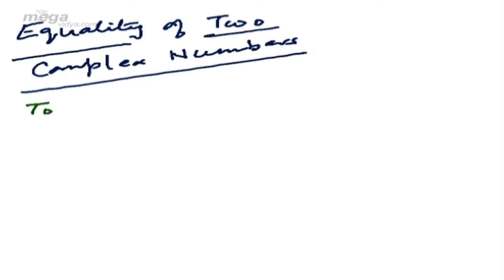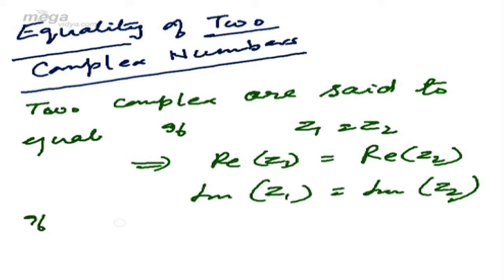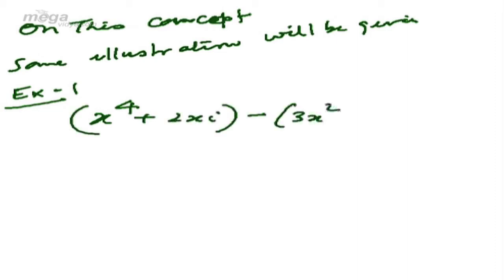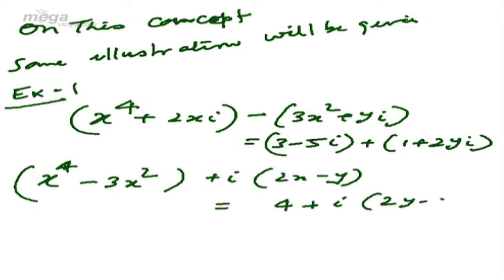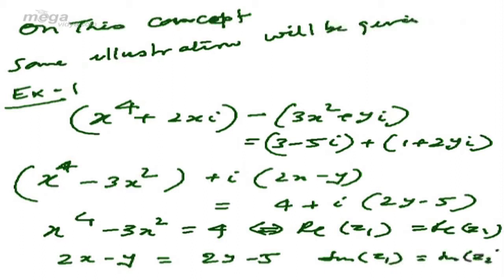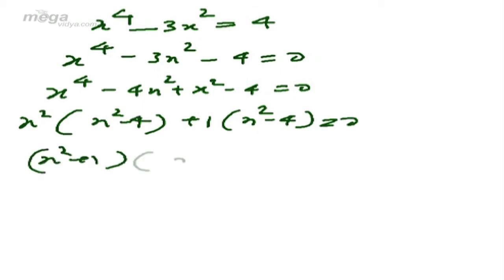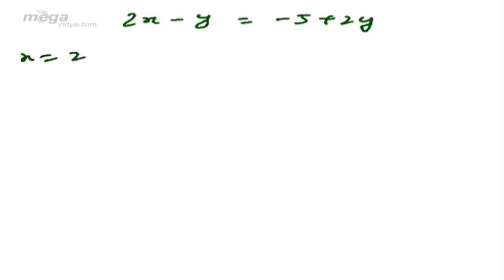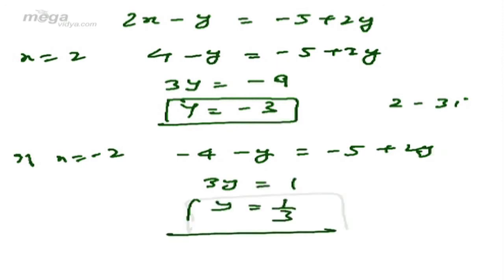Complex Number Part-04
Complex Number : Equality of two Complex Numbers & Some illustrations.